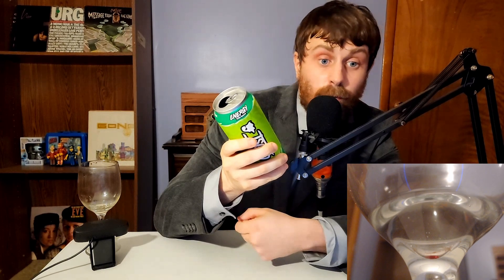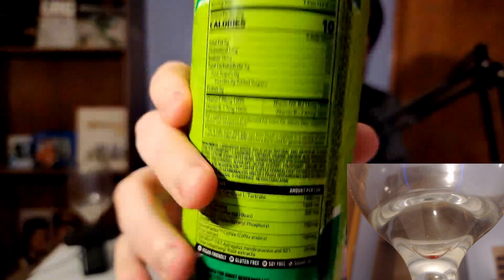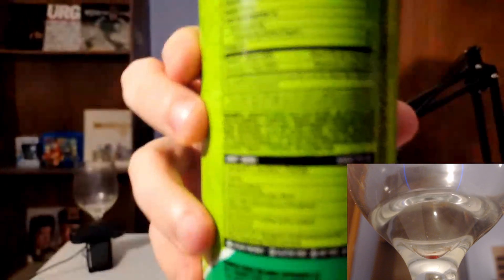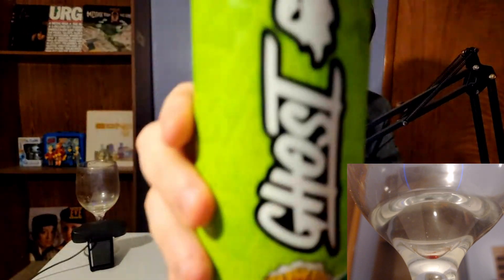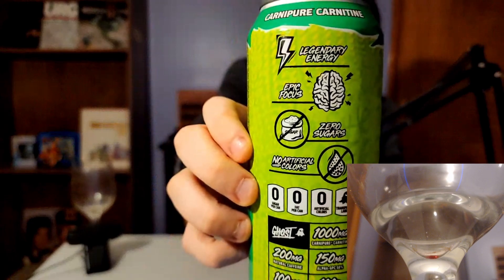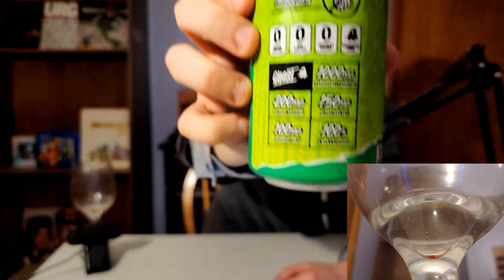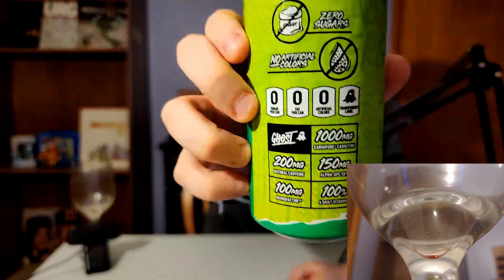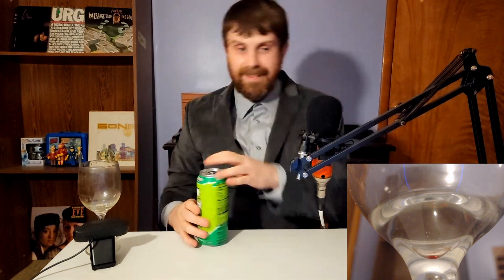Fancy Sip Reviews - Ghost (Warheads Sour Green Apple)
The Fancy Sip Review tries Ghost Sour Green Apple